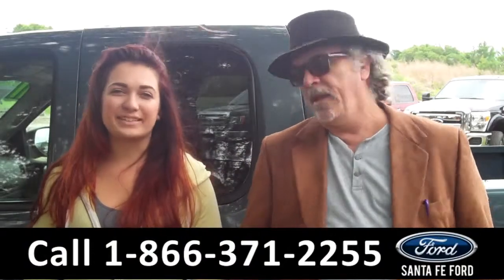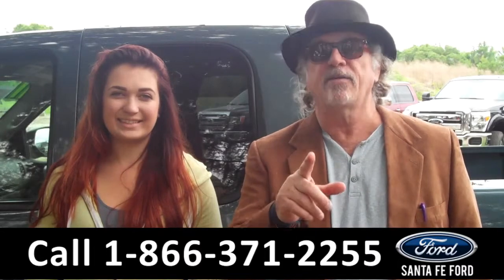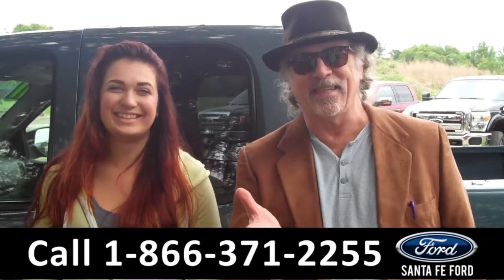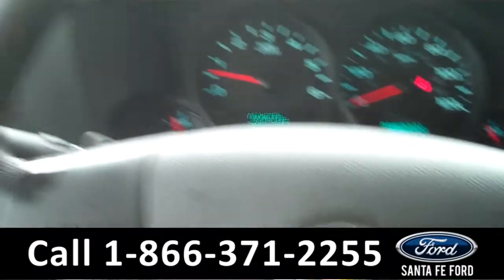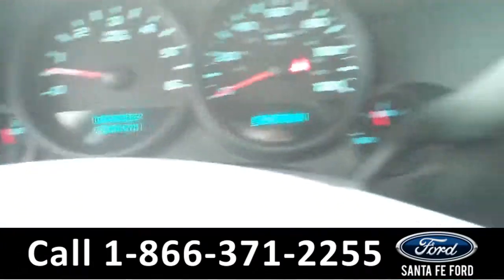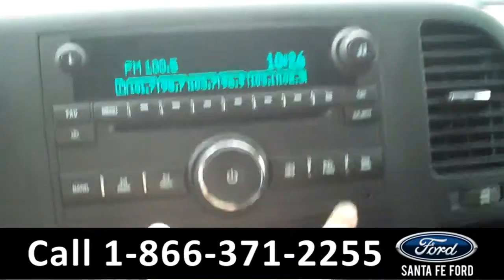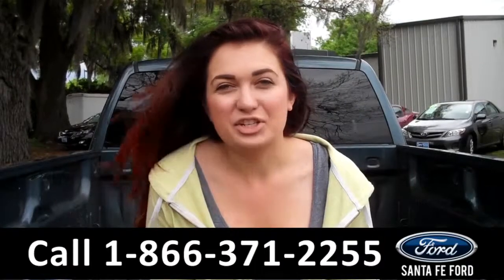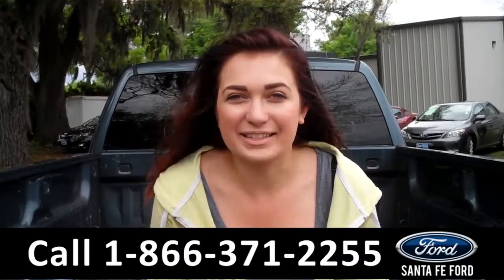Chevrolet Silverado 1500 Gainesville Fl Stock# G-33309A 32601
Chevy Silverado 1500 Gainesville Fl 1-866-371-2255 Stock# G-33309A Here's the LINK!

Year: 2011
Make: Chevy Chevrolet
Model: Silverado 1500
Location: Gainesville, Fl
Engine: 4.8L
Trans: Automatic
Exterior: Blue
Miles: 72,859

video videos Chevy Chevrolet Silverado 1500 Gainesville Fl